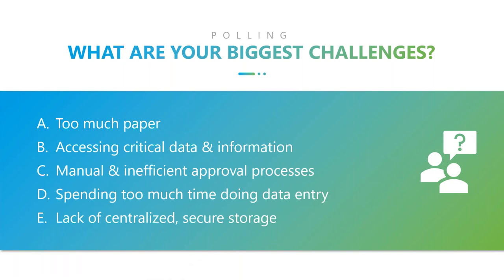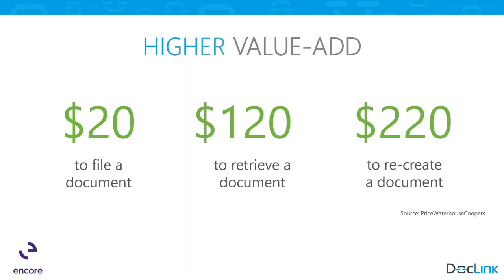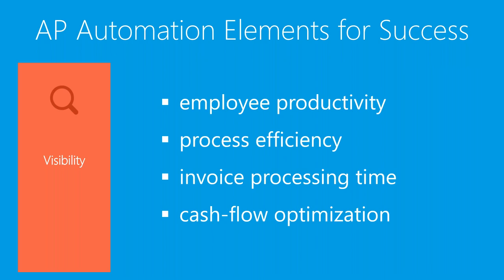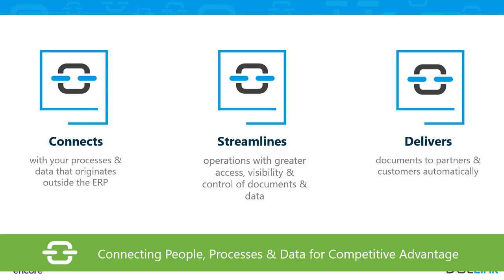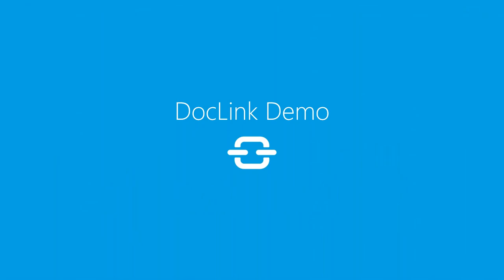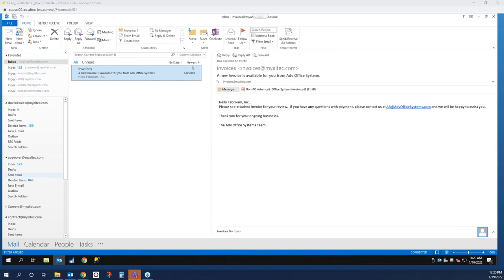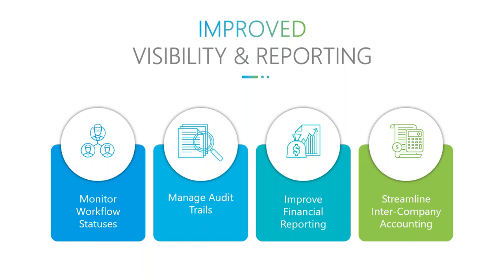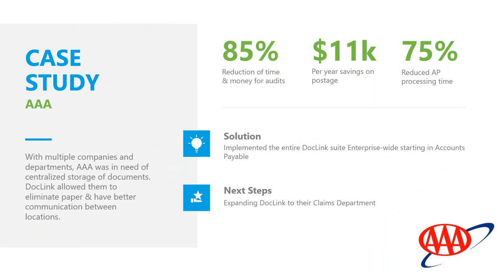AP Automation Made Easy with DocLink for Dynamics ERP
No department in any company is more strangled by data than AP. There’s too much paper, convoluted access to documents, and little, or no control, over day-to-day processes. This can make today’s hybrid working situation nearly impossible.

Find out how DocLink can extend the value of your Dynamics ERP to help you go paperless, enabling you to automate and streamline any manual business processes, starting with AP.

In this recorded webinar, learn how to :

• Eliminate paper-based bottlenecks like AP invoices & approvals
• Easily process non-PO and PO invoices, including automated 3-way matching
• View documents right within the Dynamics windows, no more chasing down paper
• Expand into expense reports, credit card statement and contracts when you are ready
• Support a remote workforce with Web and Mobile access

Join us to find out how DocLink can make it easy for you streamline your AP processes, improve productivity and reduce your costs for immediate ROI.